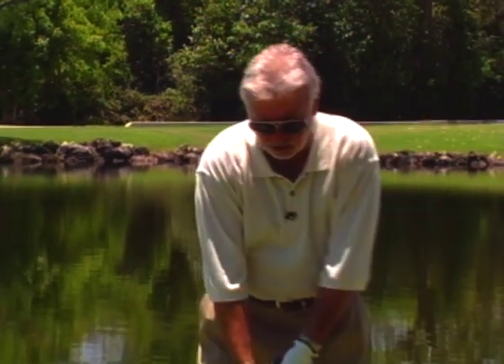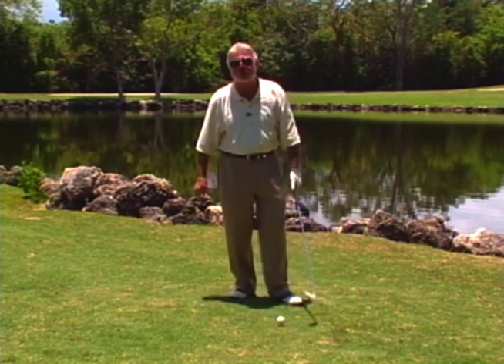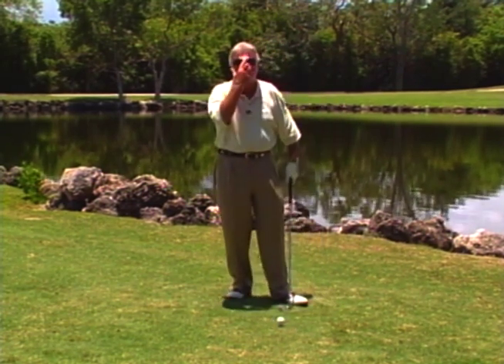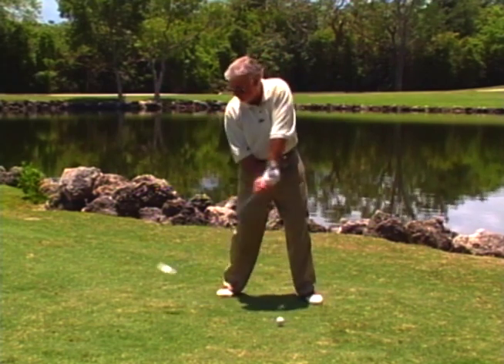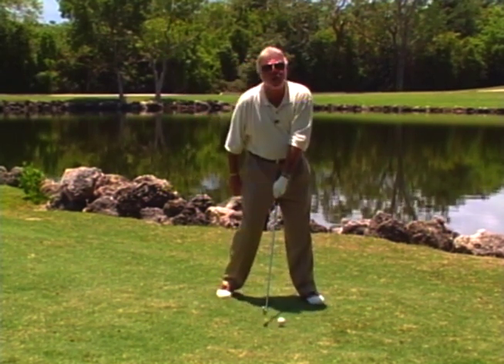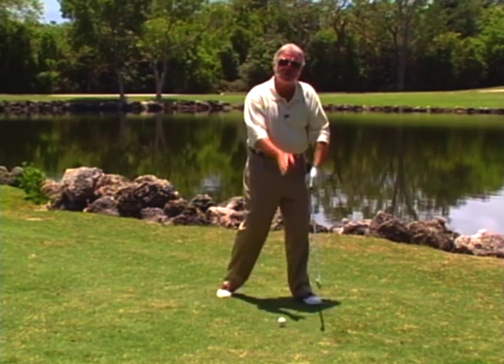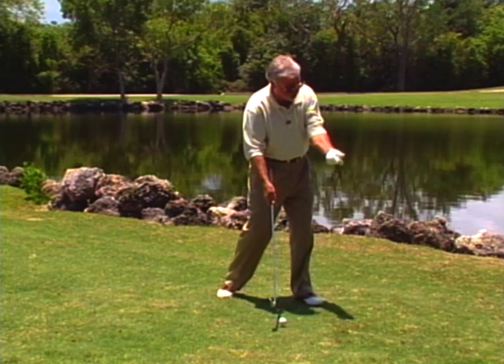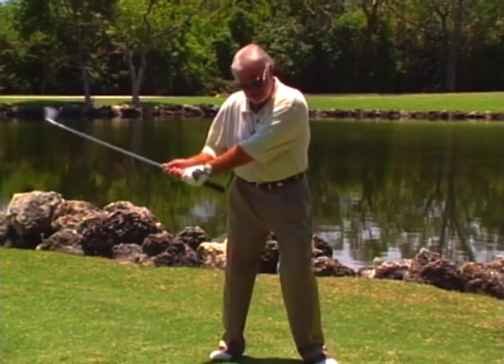Golf Tip: Shanks; Jimmy Ballard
Most players shank by pulling the heel of the club at the ball when they should really be tucking their left elbow in and squaring the back of their left hand Jimmy Ballard: Listed as one of Golf Magazine's Top 100 Teachers Golf Digest's #24 instructor in the world; Golf Magazine's 80's Teacher of the Decade; Has taught over 300 PGA, LPGA and Senior PGA Tour players